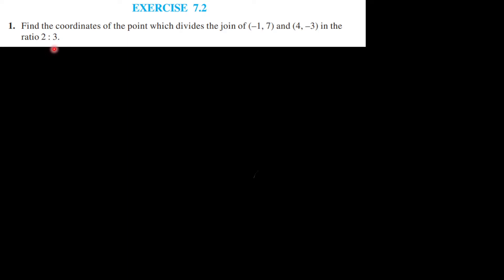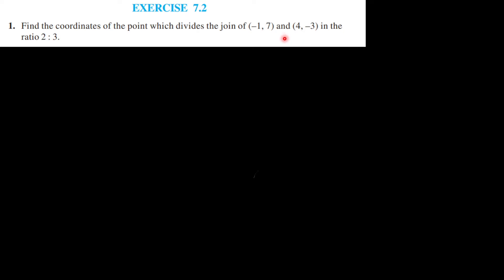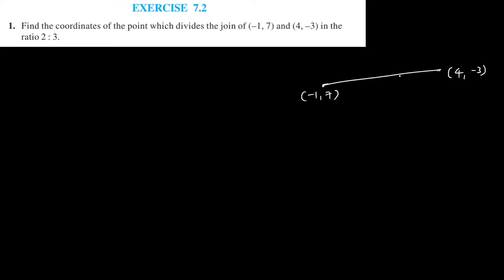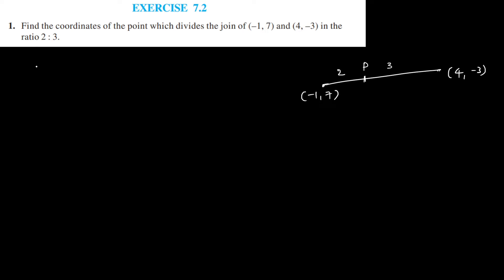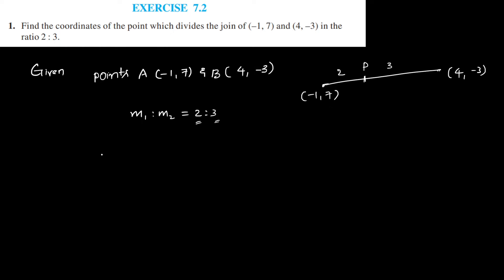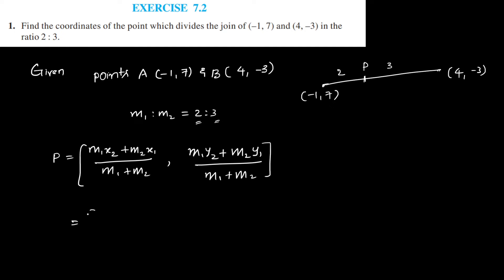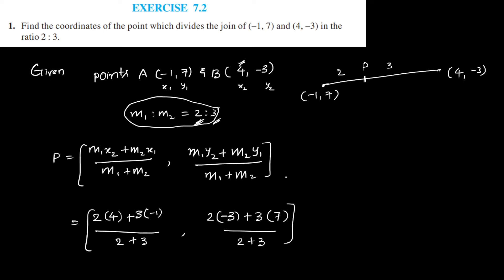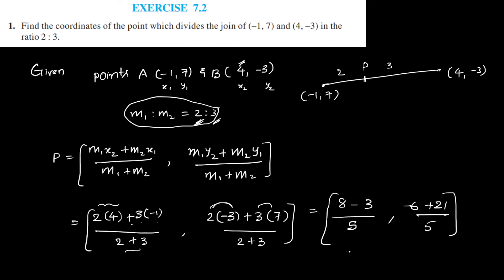Q.1 EXE 7.2 || COORDINATE GEOMETRY || MATHS GRADE X